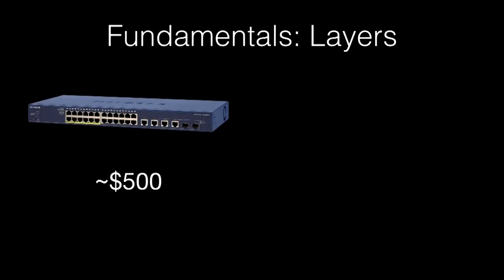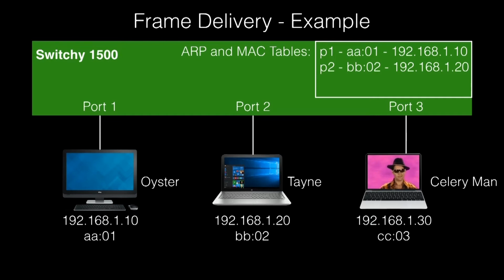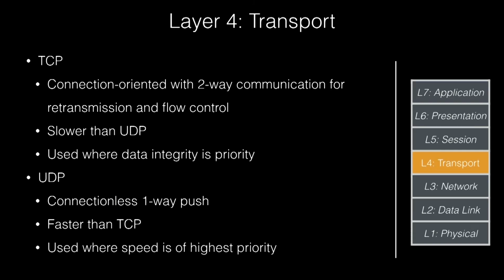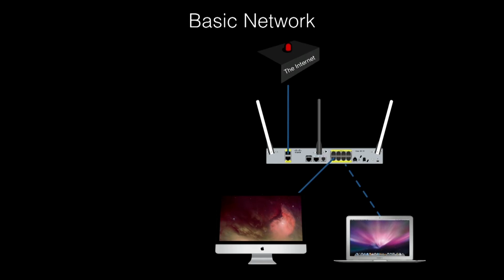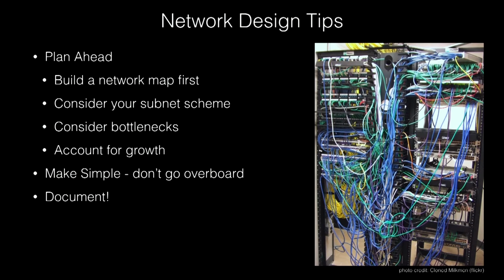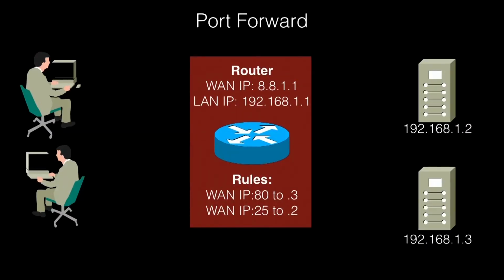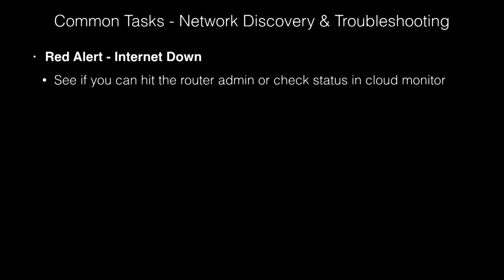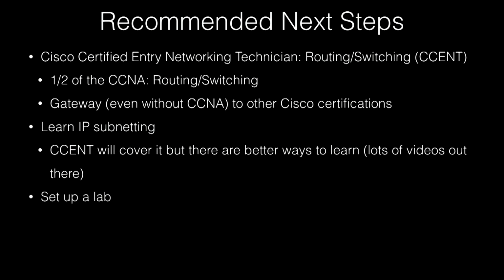Beyond the NIC: Networking for the Mac Admin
Speaker:  Phil Steen

Moving outside the Mac, we'll discuss general networking information to better enable you as an administrator to understand and manage your network.